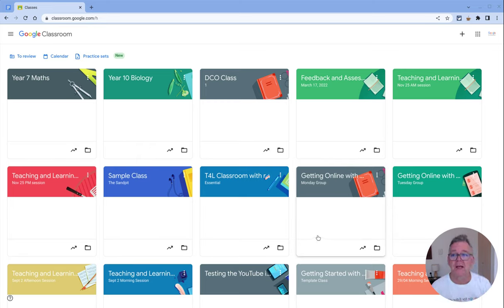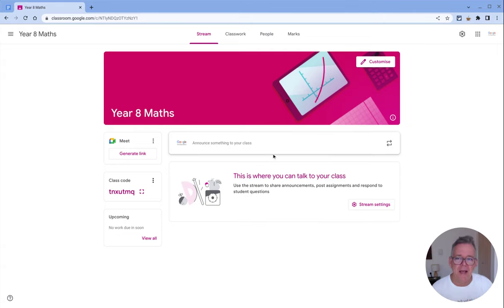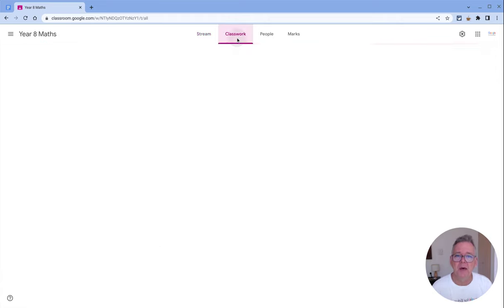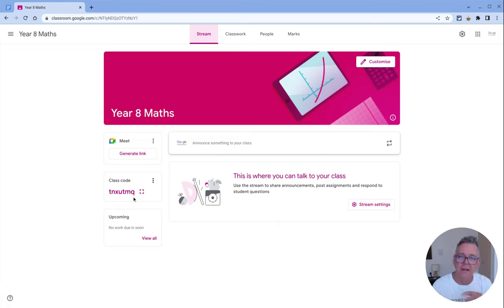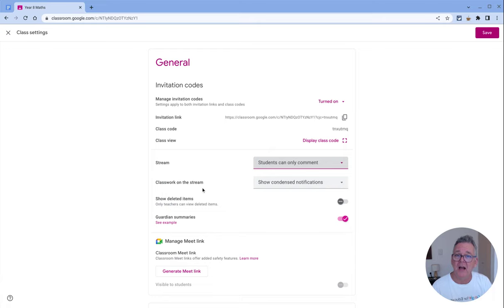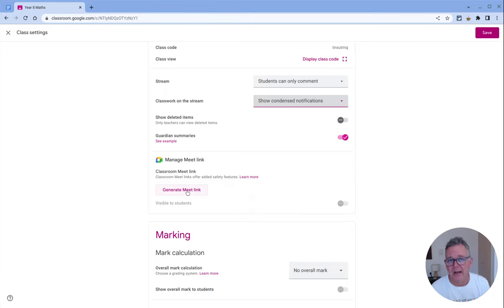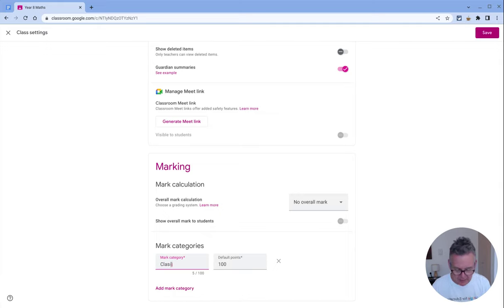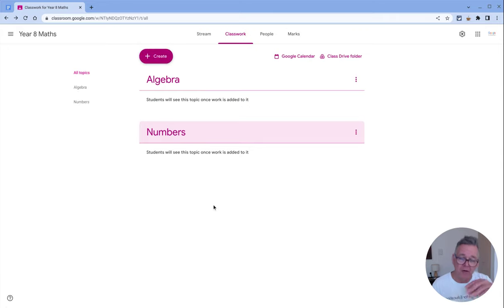Part 1 Setting up Classroom for success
In this video we look at creating your first class, and some of the important settings every teacher should consider to ensure that Classroom suits their teaching style and works the way the want.